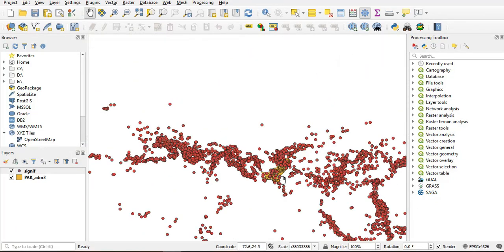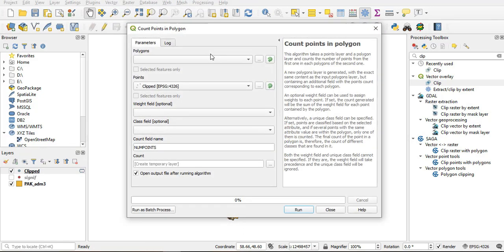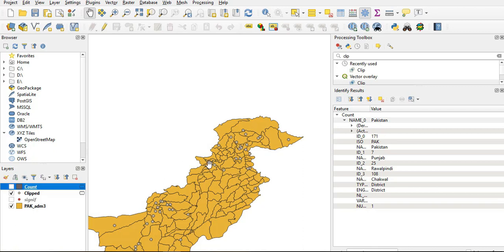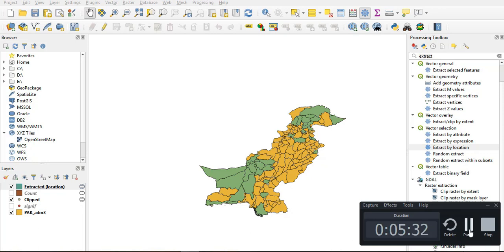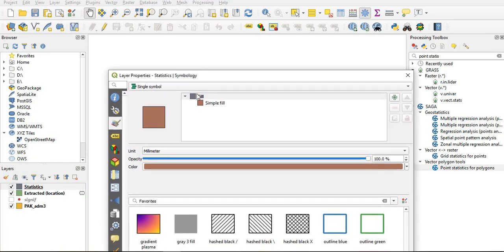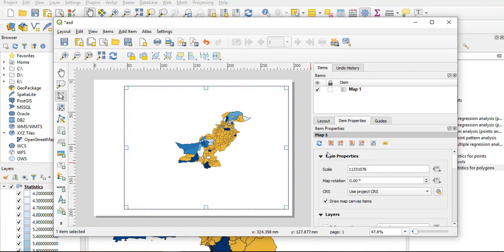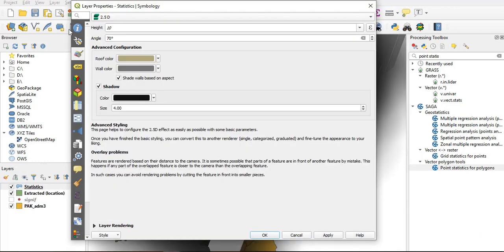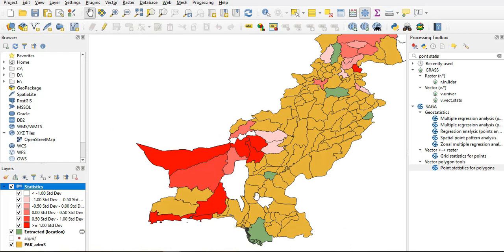QGIS Earth Quake Analysis | Civil Engineering Stuff